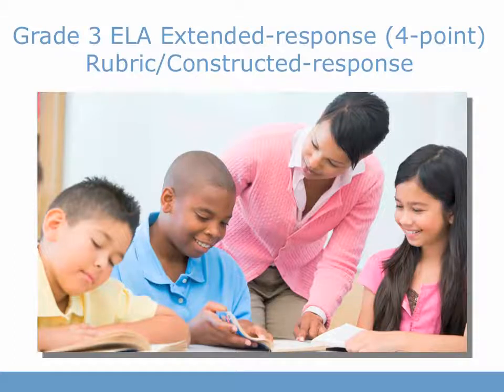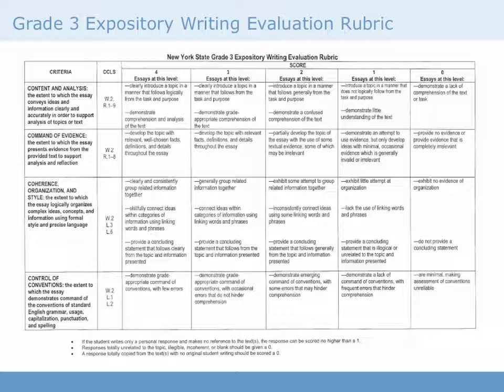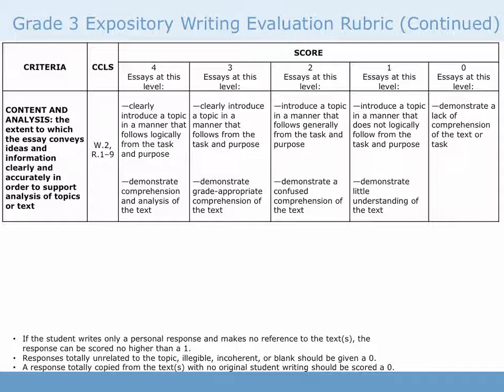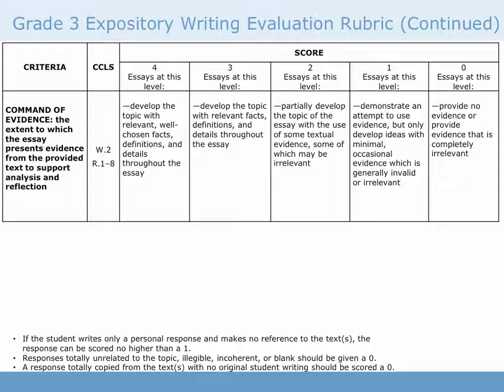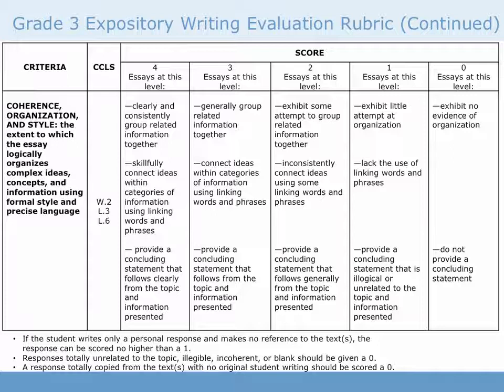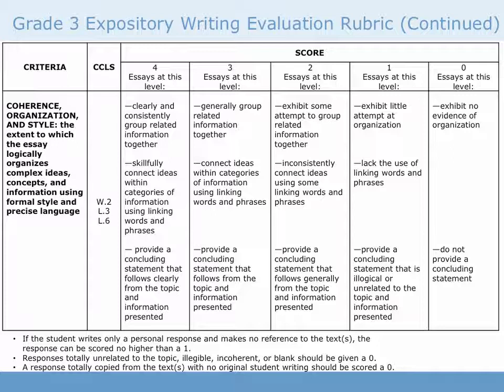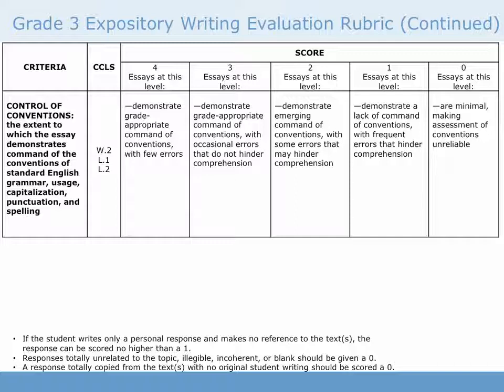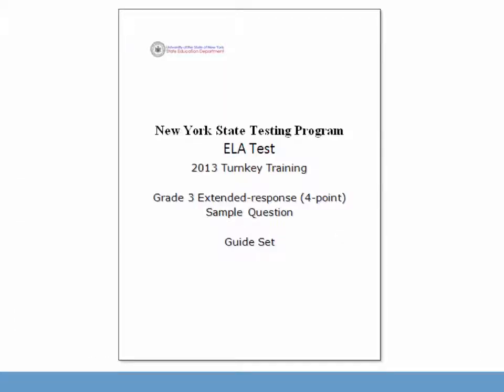ELA Scoring 5- G3 4 pt Rubric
THis video describes the 2013 NYS ELA scoring rubric for ELA, Grade 3